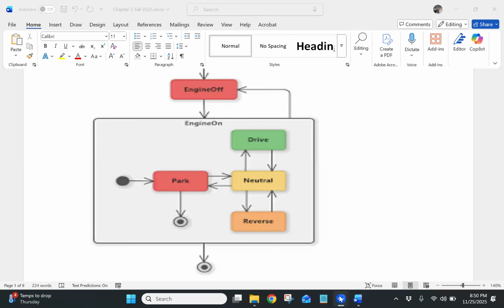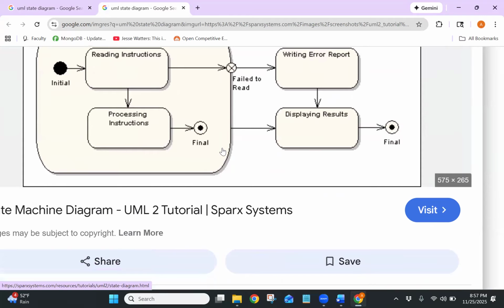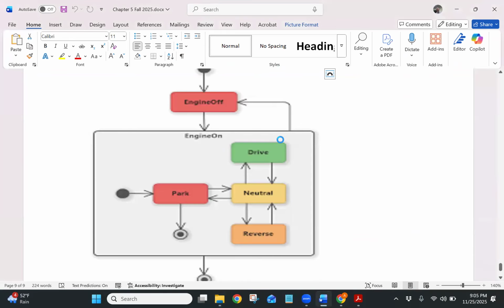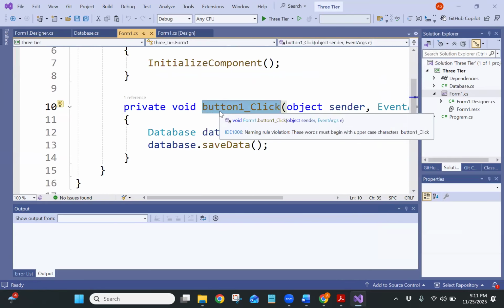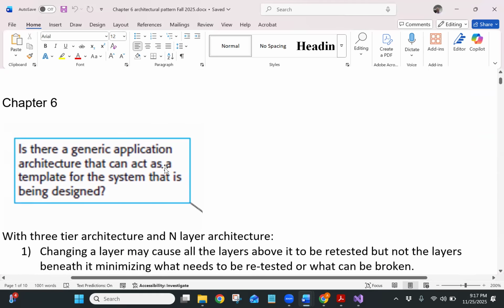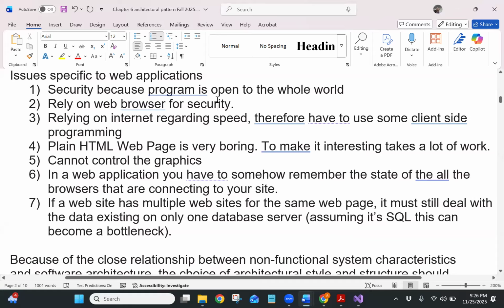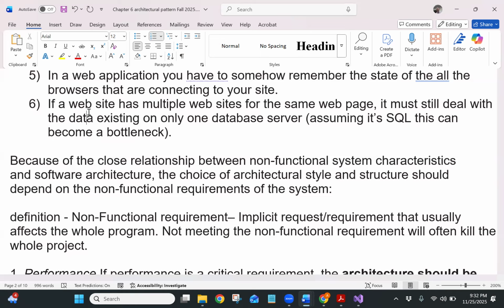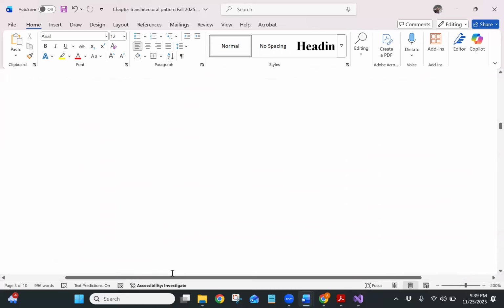370 class 20